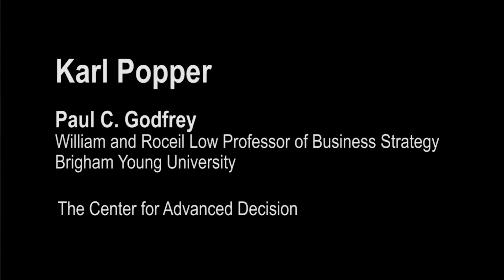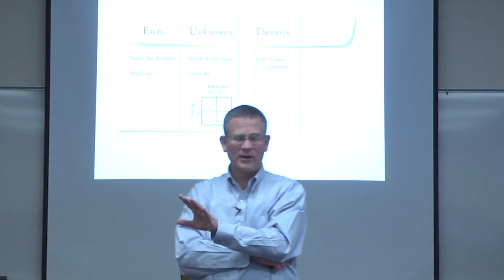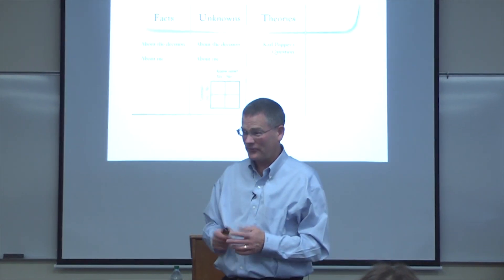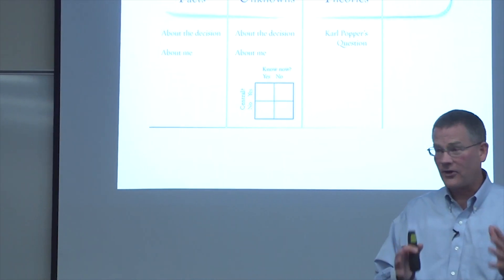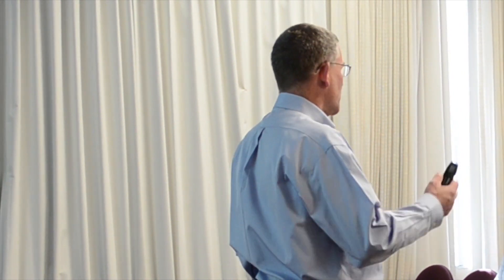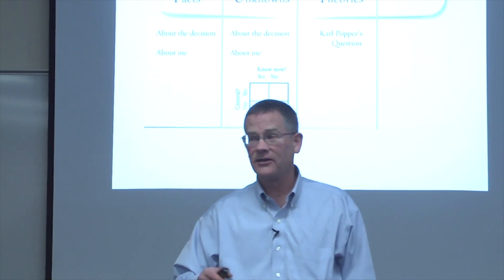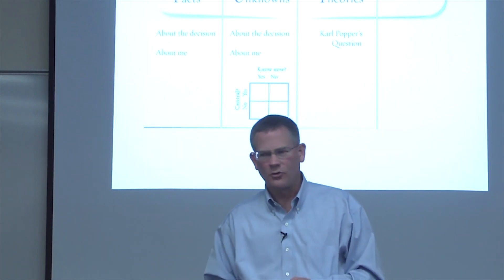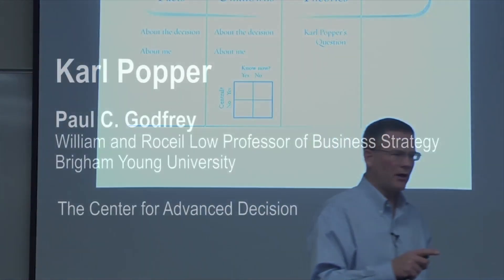Karl Popper's Question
How Karl Popper's question can help you make better decisions. Presented by Dr. Paul Godfrey from The Center for Advanced Decisions.